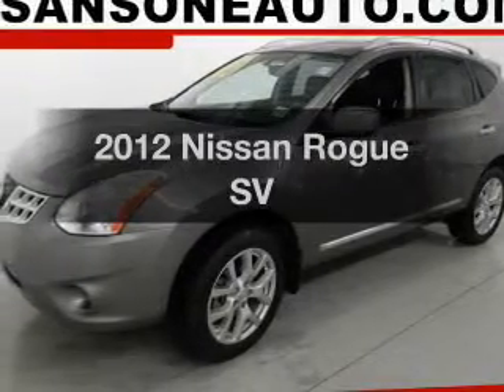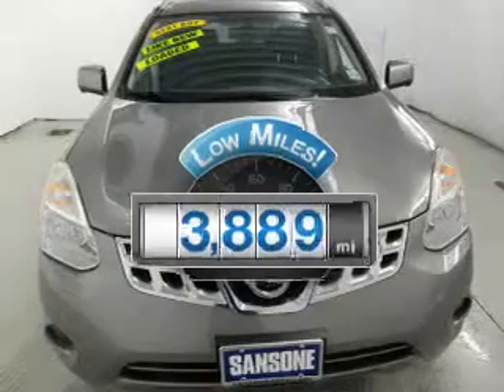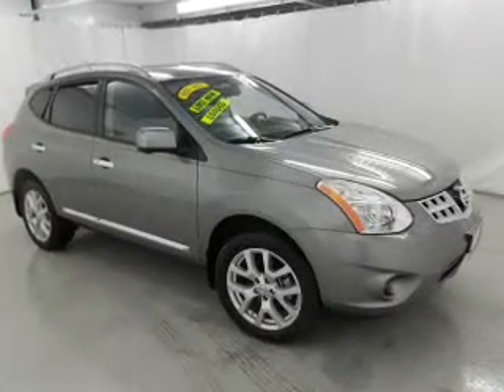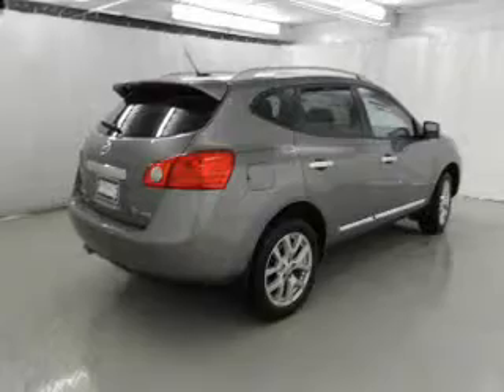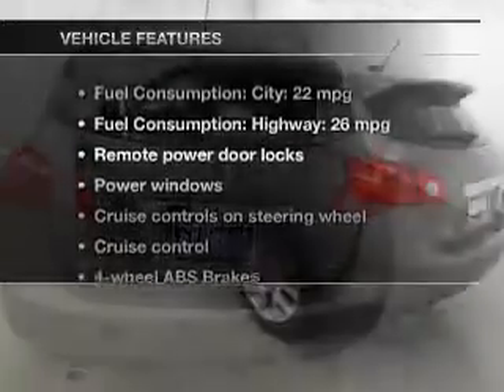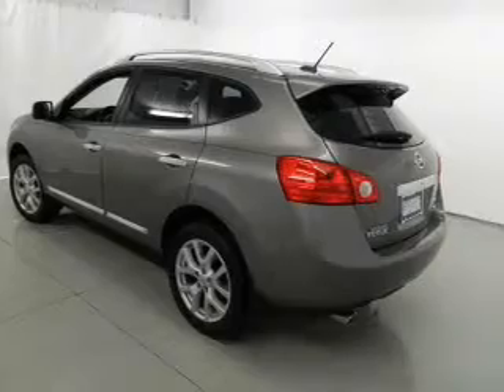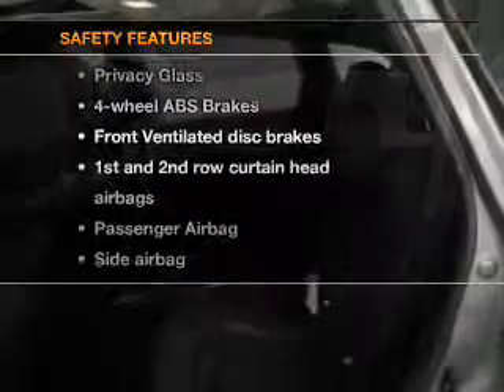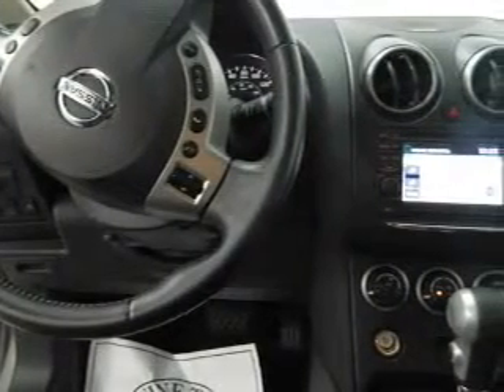2012 Nissan Rogue - Avenel New Jersey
Year: 2012
Make: Nissan
Model: Rogue
Trim: SV
Engine: 2.5 liter inline 4 cylinder 16 valve
Transmission: Automatic CVT
Color: Gray
Mileage: 3889
Address:
90-100 Route 1 North